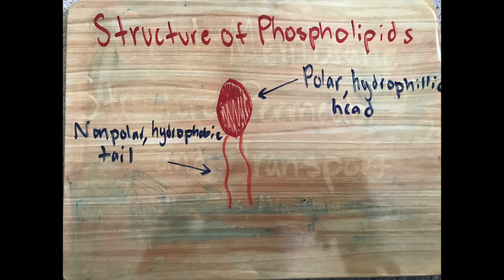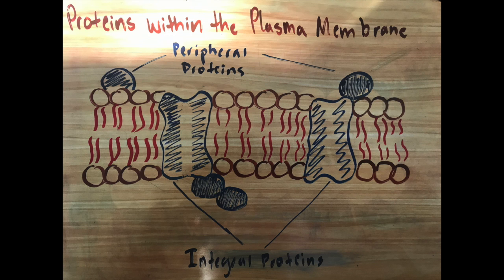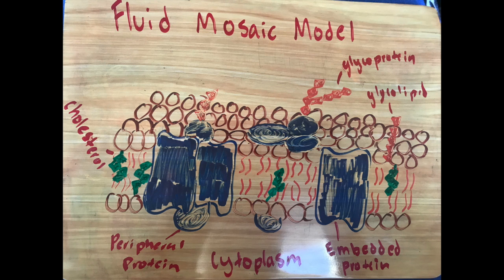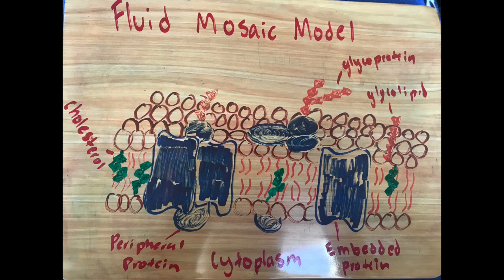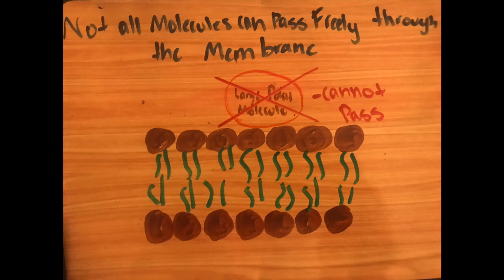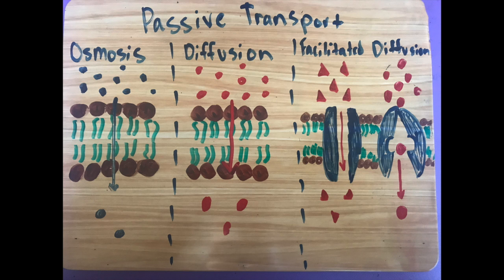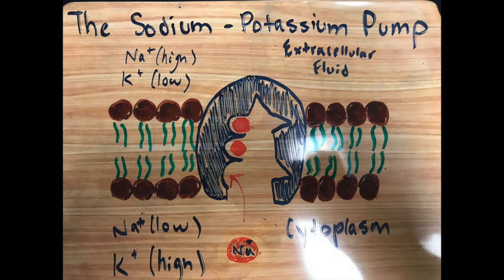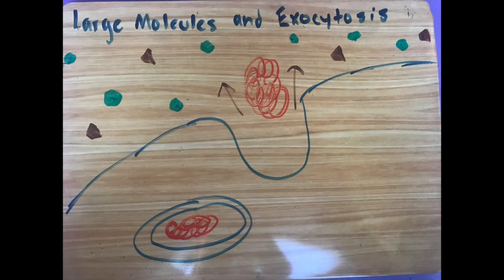Cell Membrane Structure, Permeability, and Transport - Camille Davis, Mia Llamas, and Sophia Larson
By: Camille Davis, Mia Llamas, and Sophia Larson